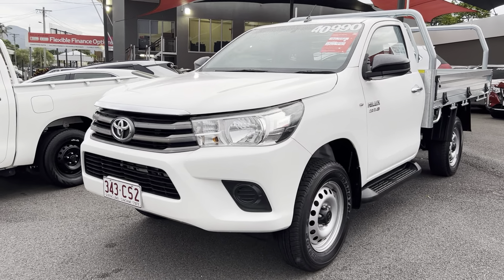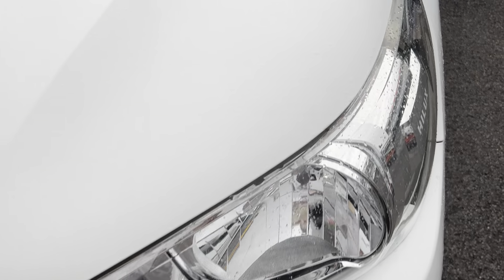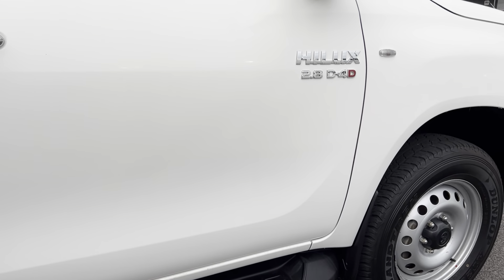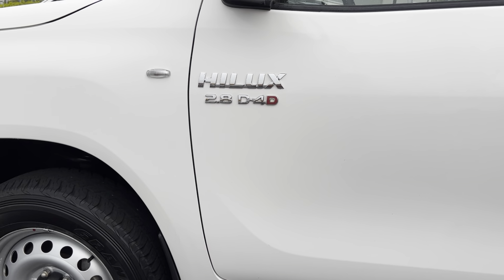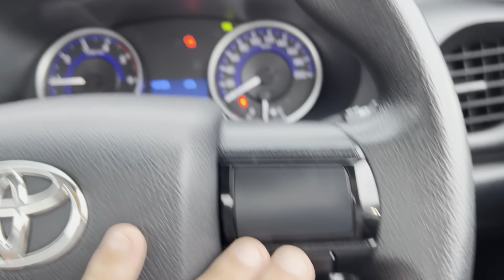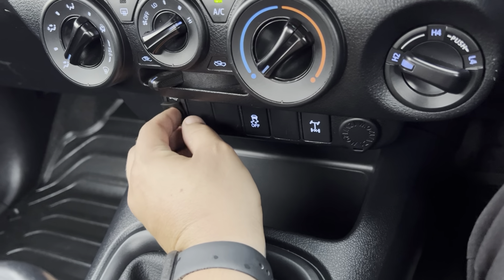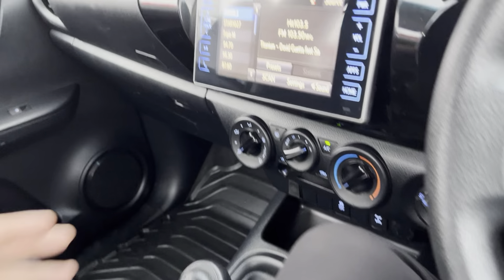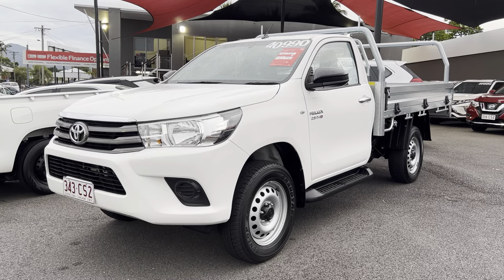Hilux for Wendy and Gavin